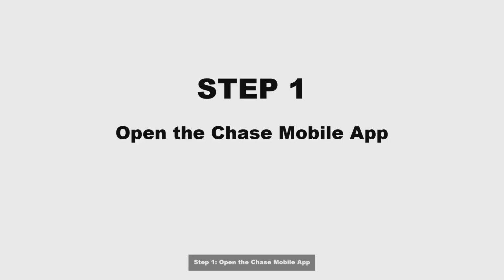How To Dispute A Duplicate Charge In The Chase Mobile APP 2026 (STEP BY STEP)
In this video, we will show you how to dispute a duplicate charge in the Chase Mobile APP 2026, step by step. Learn the best practices for resolving billing issues and ensuring your finances are in order.